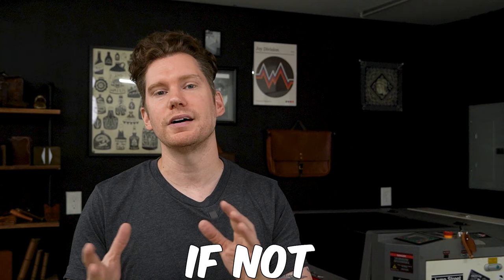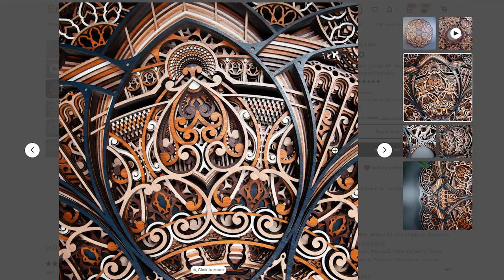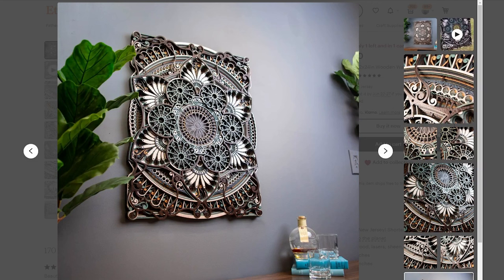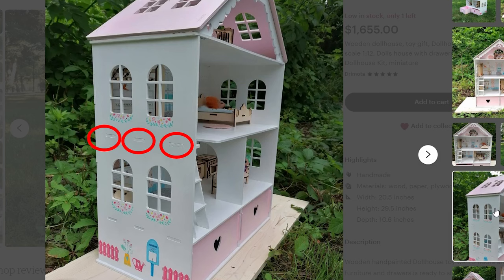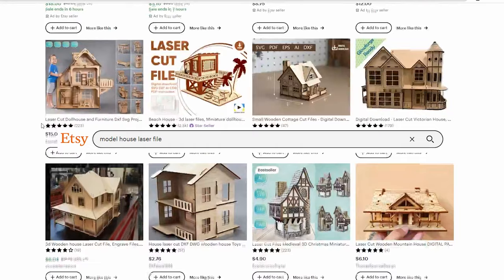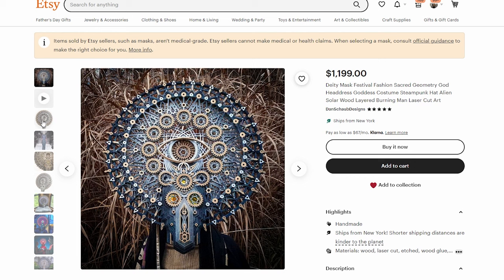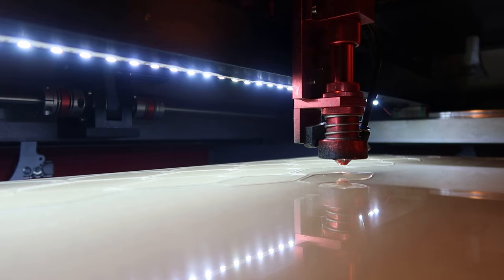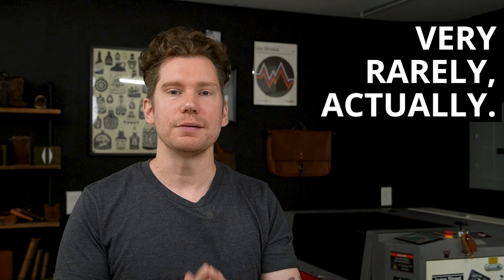3 LASER CUT products selling for BIG PRICES on Etsy!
In todays video we are going to take a look at three Etsy shops selling laser cut products for BIG prices! A lot of the time people equate laser cut and engraved products with low prices and high volume. However, low volume with higher prices is always an option if you choose the right products to sell. Hopefully this video will give you some inspiration on finding new ideas for laser cut products to sell in your own shop!

Looking for content updates, laser business tips, inspiration, and strategies for starting and growing your own laser business?

MY SETUP
-- Diode Lasers --
xTool D1 Pro (20w)
Ortur Enclosure 2.0
xTool Honeycomb Panel: Honeycomb
AC Infinity Cloudline S4 Fan